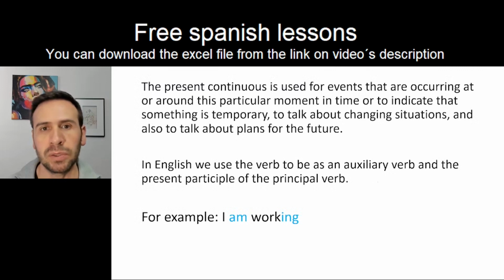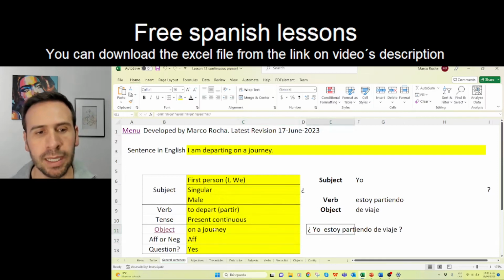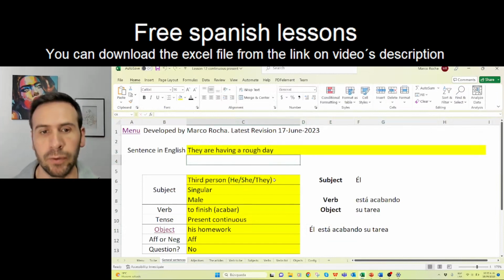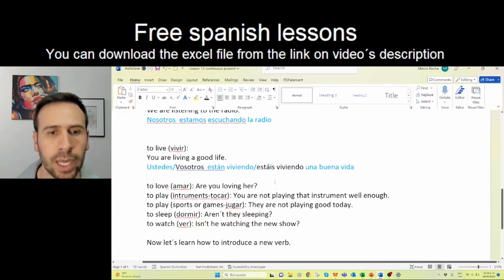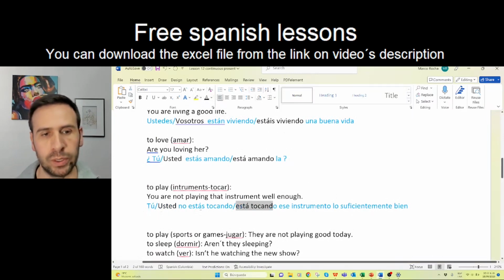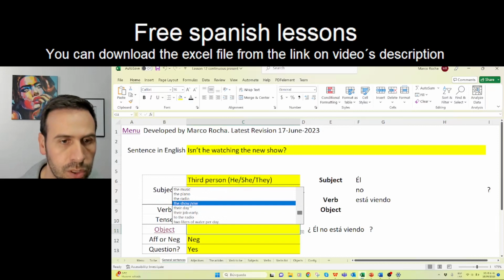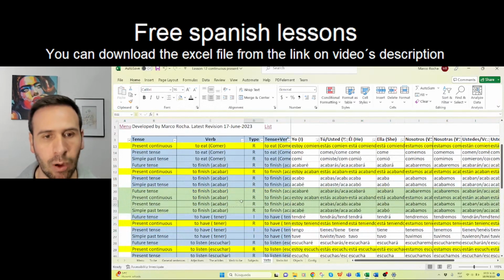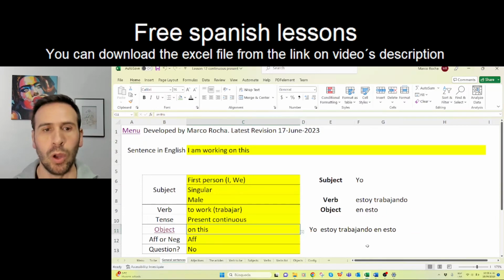Lesson 12, The present continous in Spanish